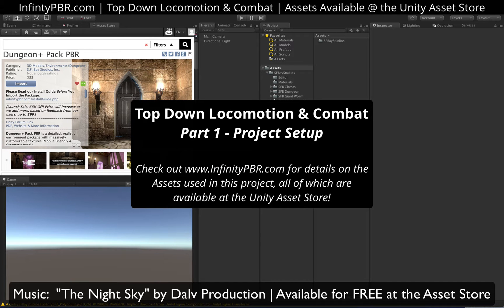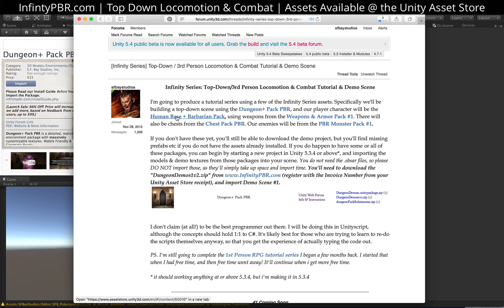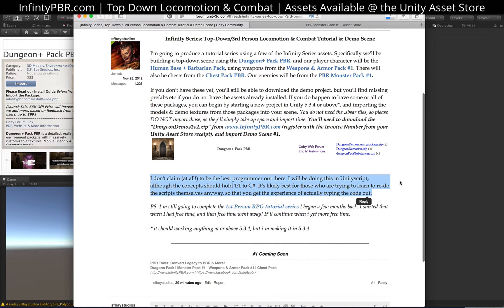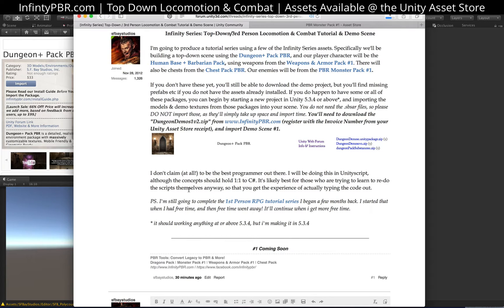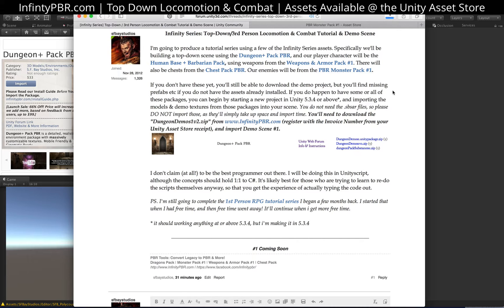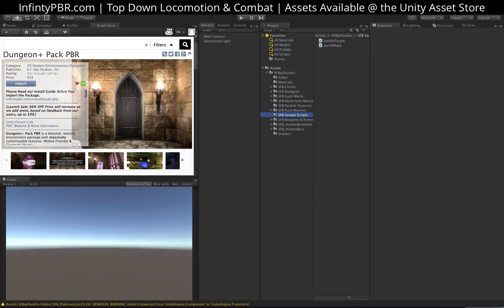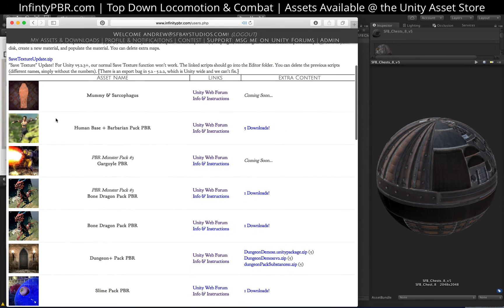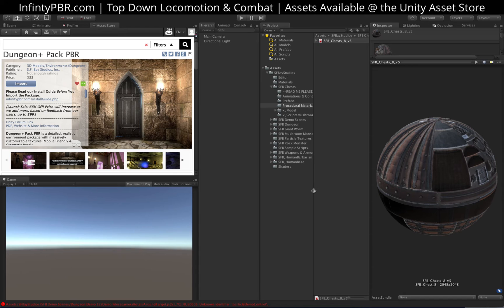Infinity Series | Top Down Locomotion & Combat #1: Introduction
This is a Setup/Introduction video for the series.  I go through what I've imported into my project, and why.  If you download the finished Unity package, you can get all the scripts etc, but you'll need to have the character/environment models present in the scene if you want the tutorial scenes to work without any issues.